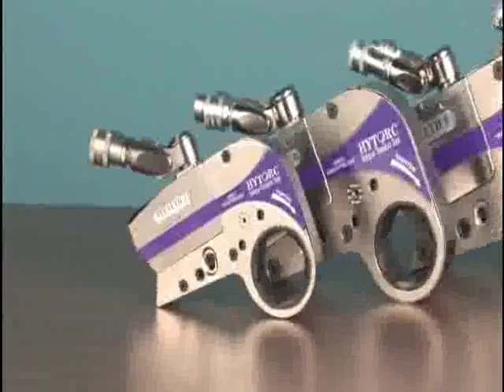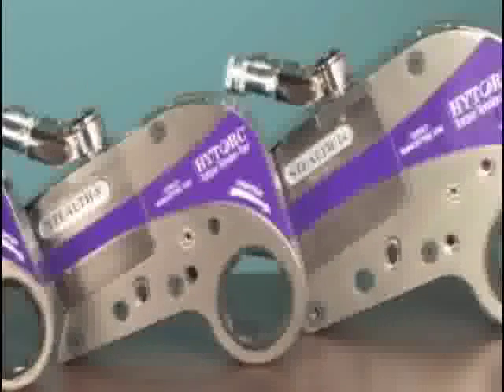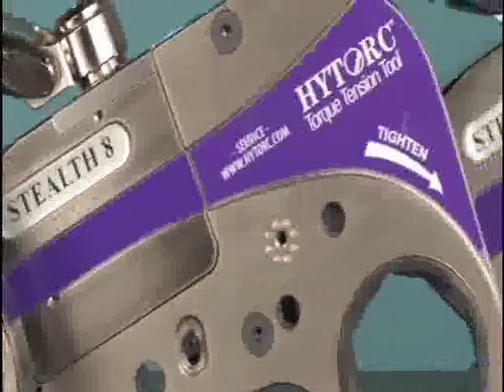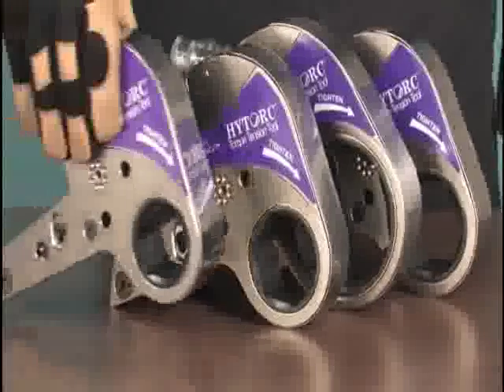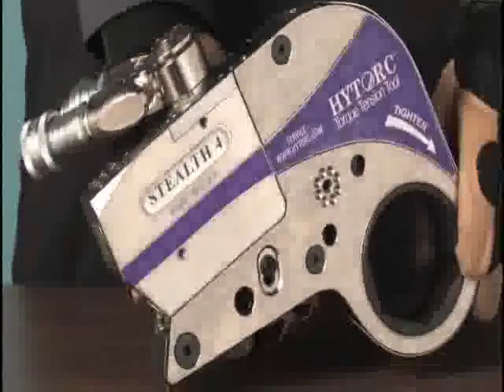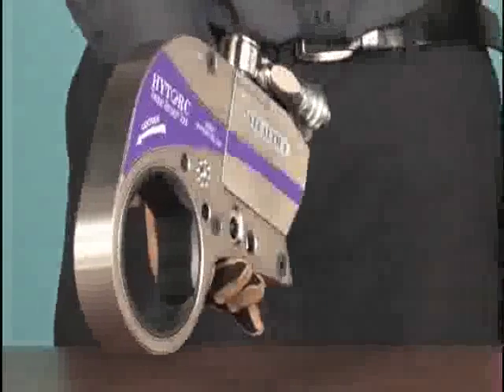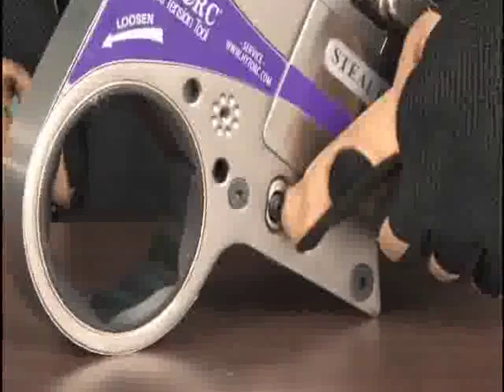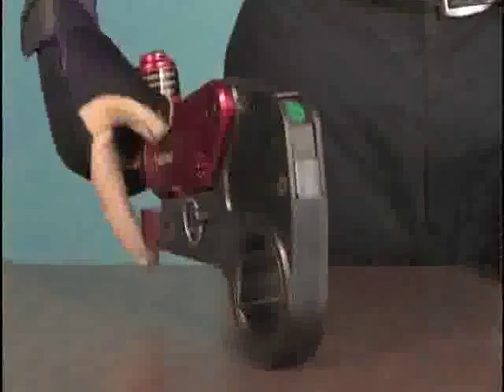HYTORC Stealth - Limited Clearance Hydraulic Torque Wrench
A quick overview of the HYTORC Stealth tool. A hydraulic torque wrench available in sizes capable of 250 ft-lbs up to 35,000 ft-lbs. This tool is also compatible with the HYTORC Washer and the HYTORC Nut for direct bolt tensioning.